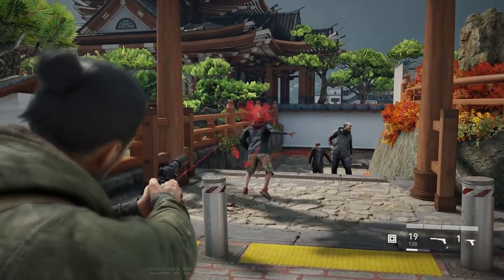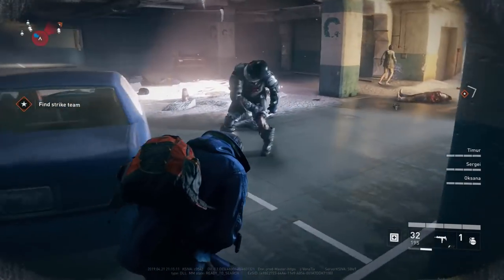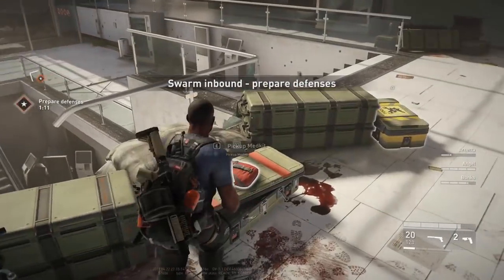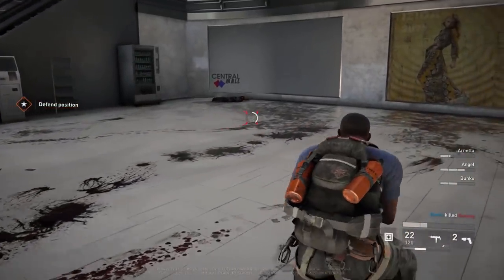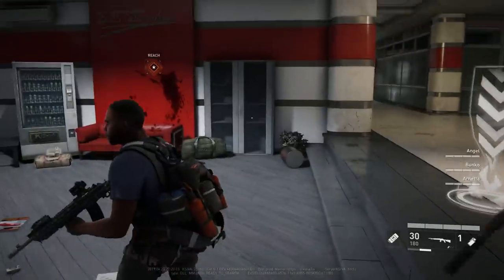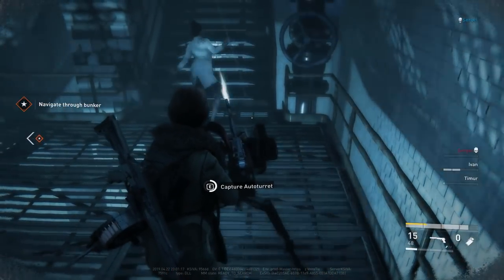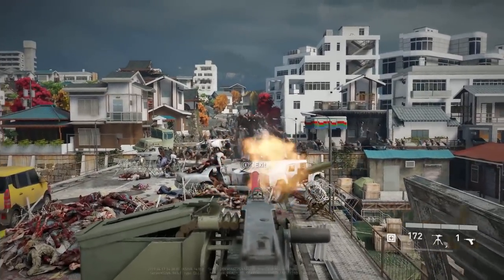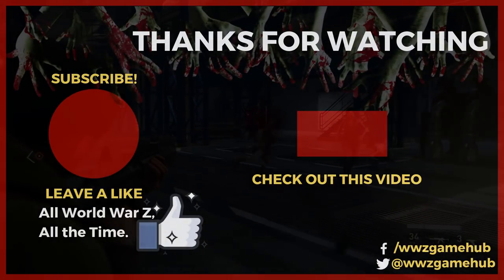World War Z Ultimate PvE Survival Guide (Tips & Tricks) - Beginner to Advanced WWZ Guide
Survive the horde with this Advanced and Beginners guide of tips and tricks. Ever thought to taser a bull or reload cancel with by melee-ing? The ultimate PvE survival guide with a weeks worth of experience.

The 1st Unofficial Game Hub for all things World War Z Game.

A World War Z Game Channel dedicated to bringing you gameplay, insights, patch notes, exploits, tips, tricks, community highlights and more. I can't wait for all of you to go on this adventure with me.

​‍ᅠ
Epic Games Creator Code ▶ "VENATIX"